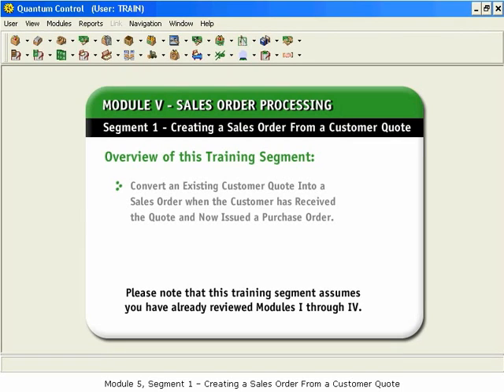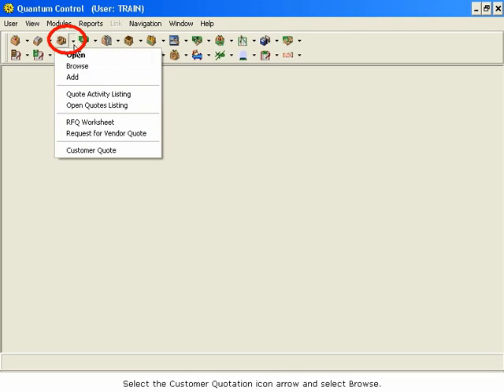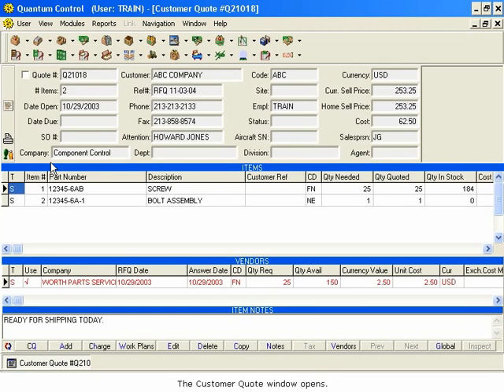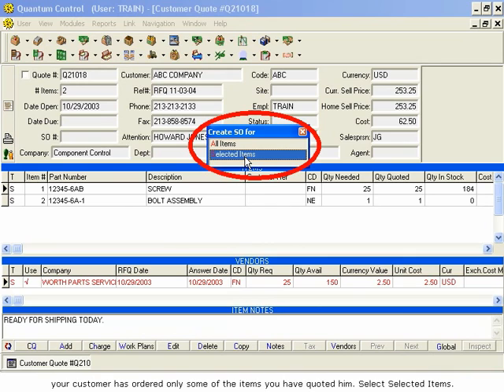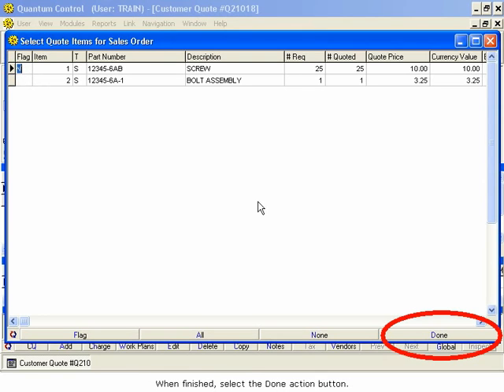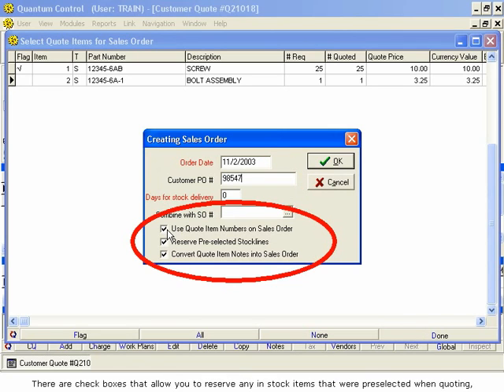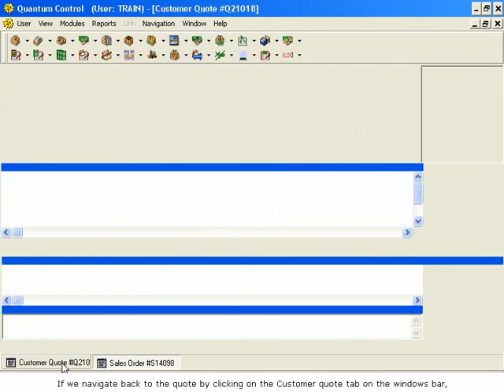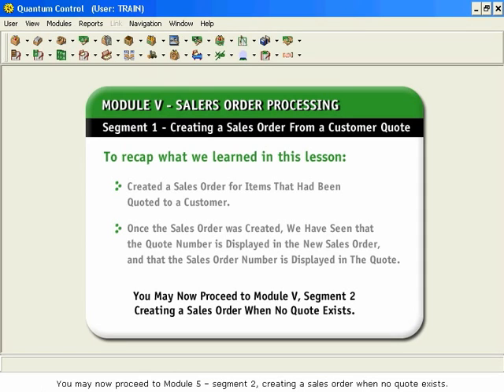Quantum Control Sales Order Processing - Part 1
Module V: Sales Order Processing - Segment 1: Creating a Sales Order